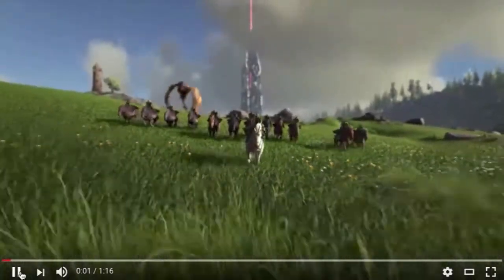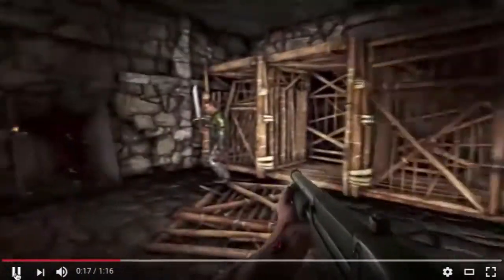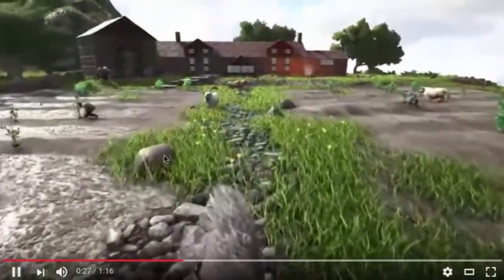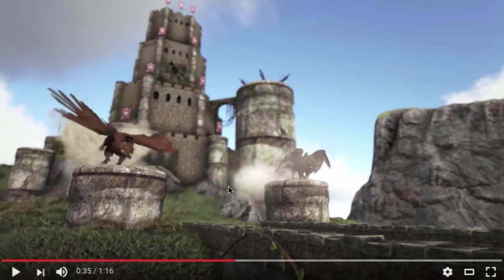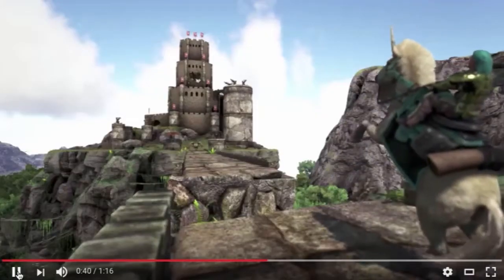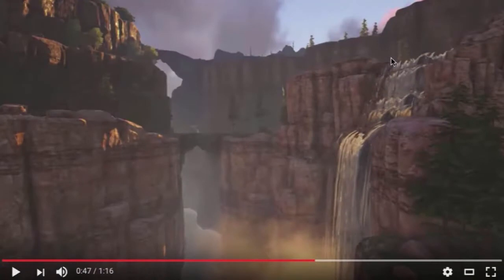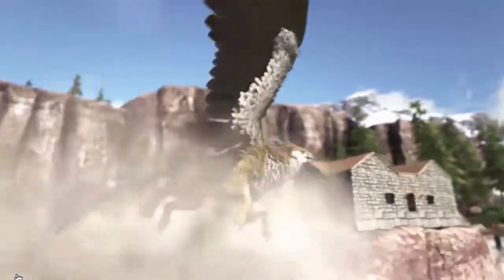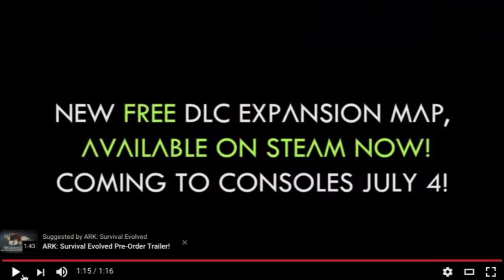ARK: Survival Evolved - Ragnarok Official Trailer! - BREAKDOWN